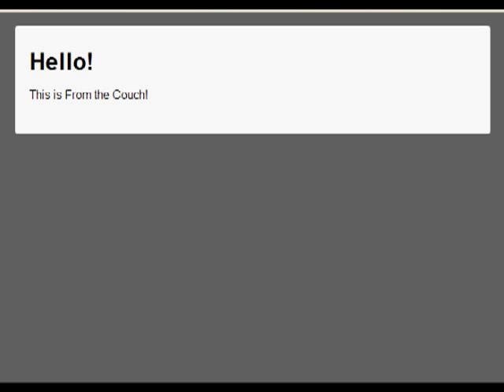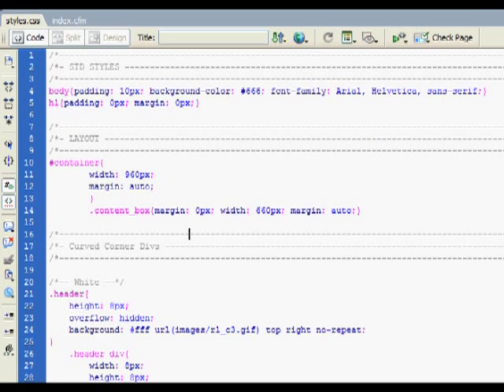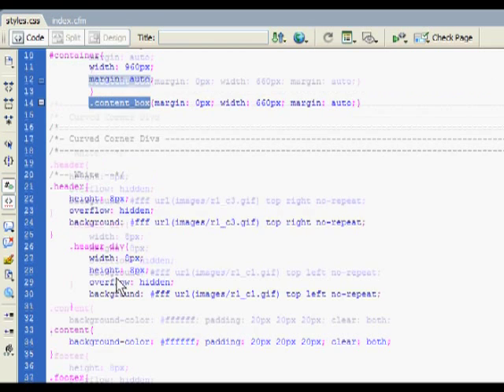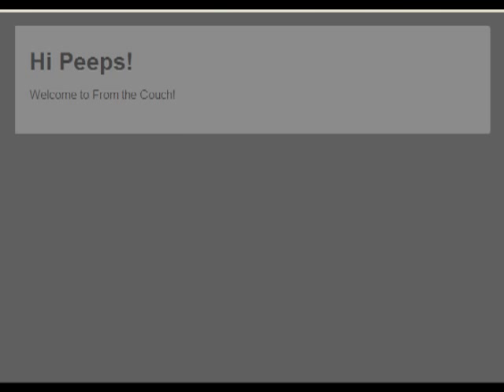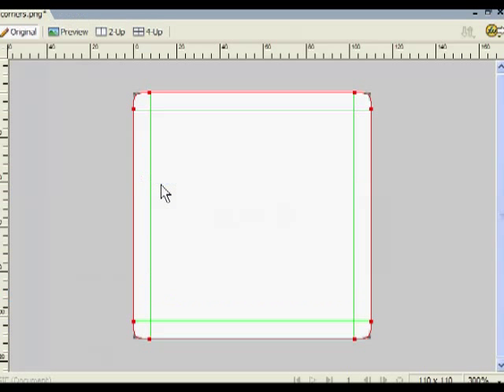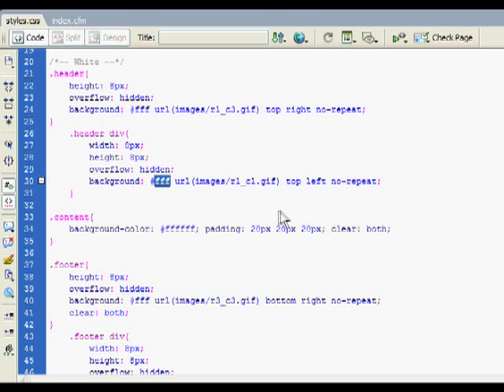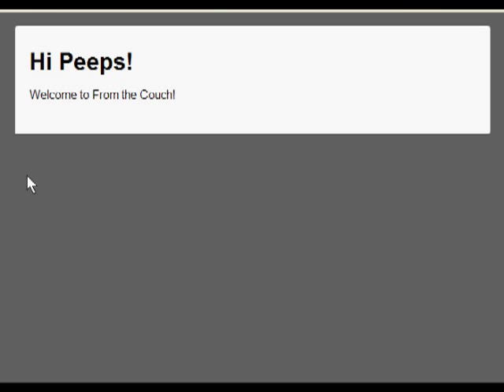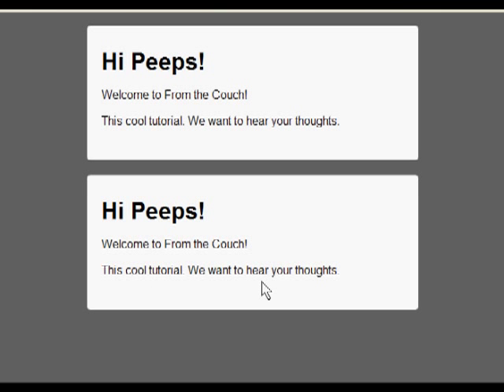Creating rounded corners using images and css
In this tutorial, David takes you through the steps of creating a dynamic sizing box which has rounded corners.

By getting clever with your splicing and div layouts you can ahieve a pretty niffty way to creating a rounded corner box.